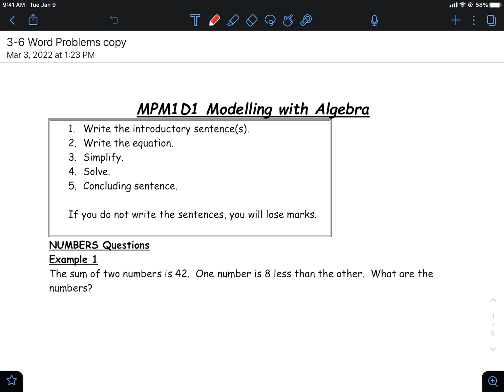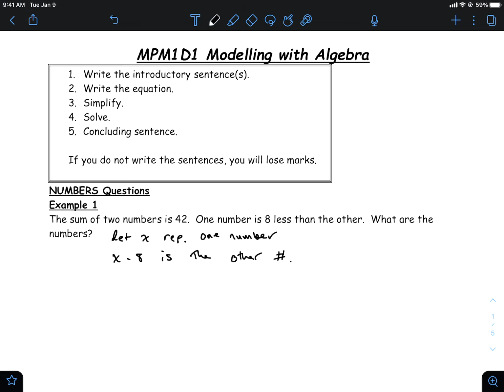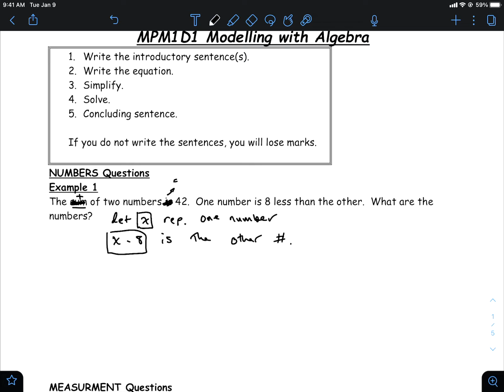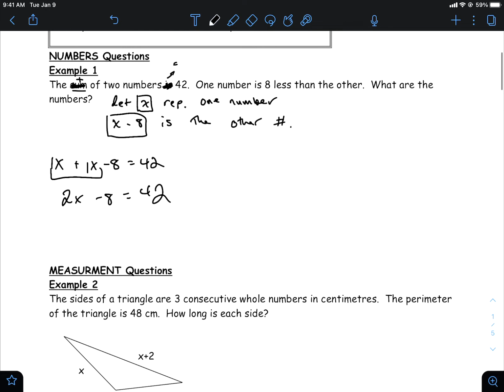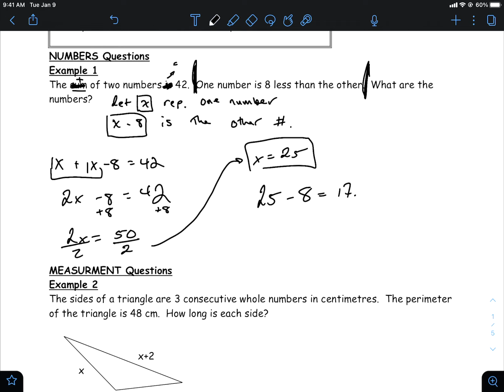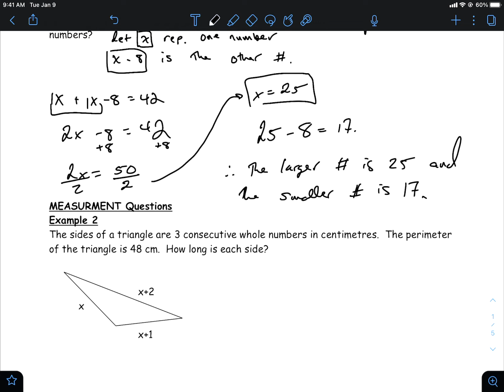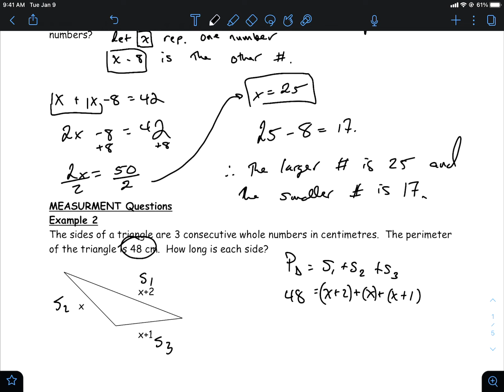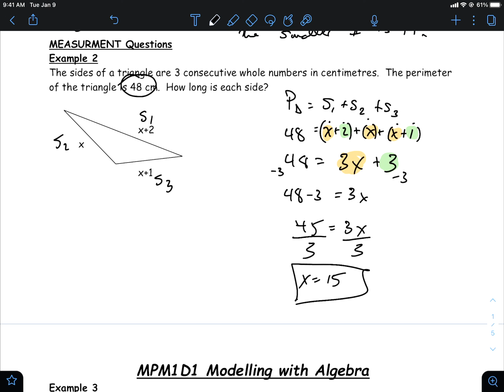Linear Word Problems - Part 1